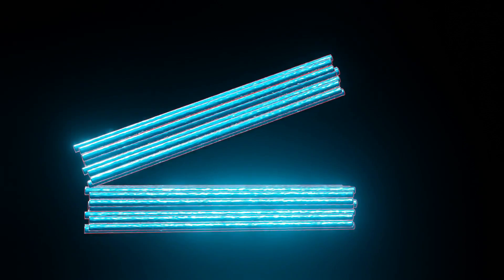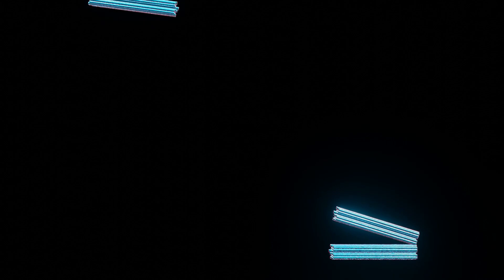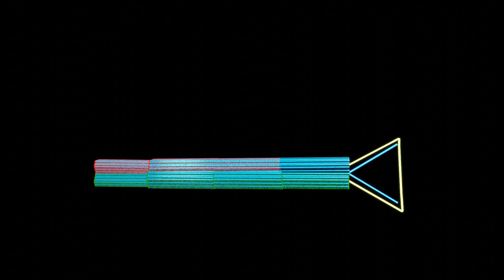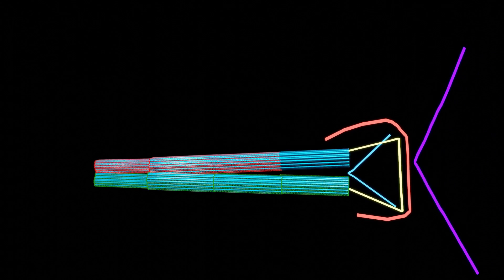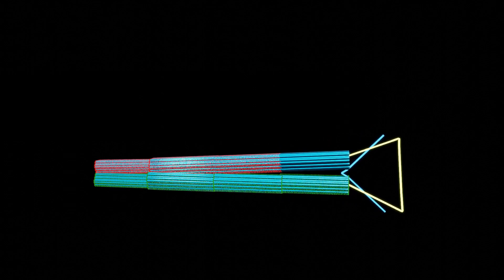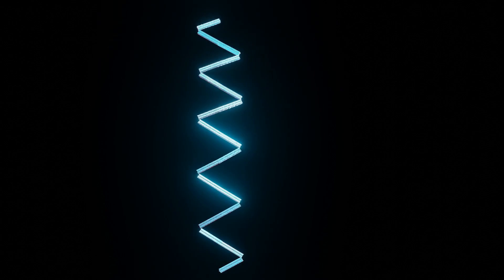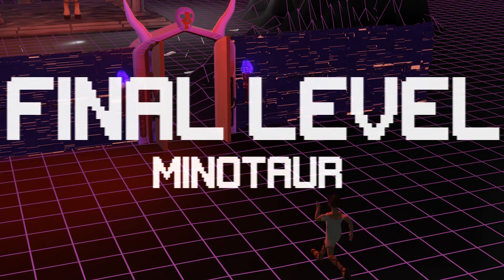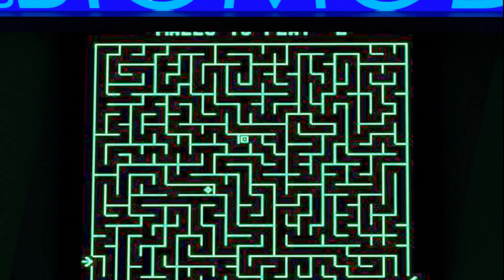UBC BIOMOD 2022: Self-Assembly of Nano-sized DNA Arms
Credits: Stephanie Nguyen, Ethan Rajkumar, Kshemaka Gunawardena, David
Mackay, Vittoria Baht, Cally Yeung, Melanie Law

Music and sound from Zapsplat.com